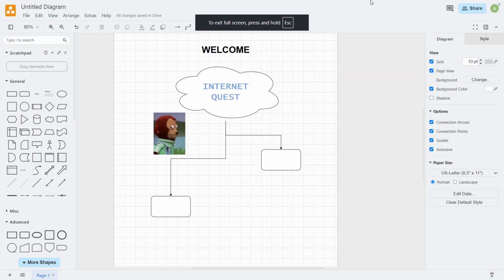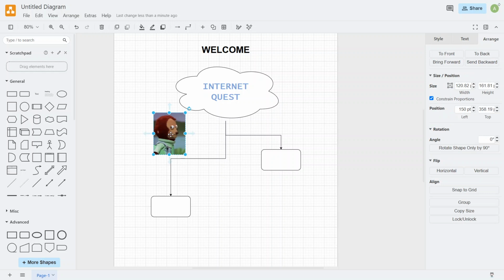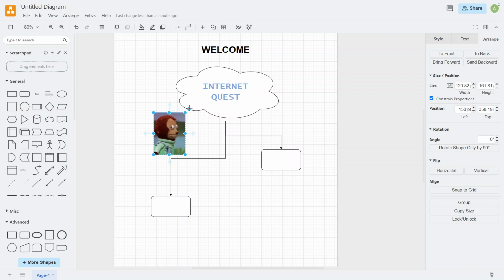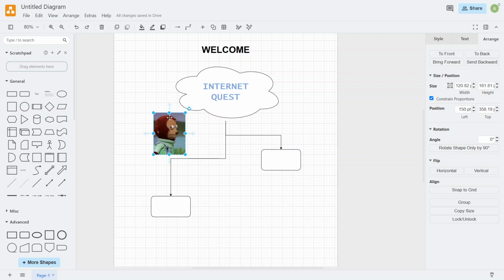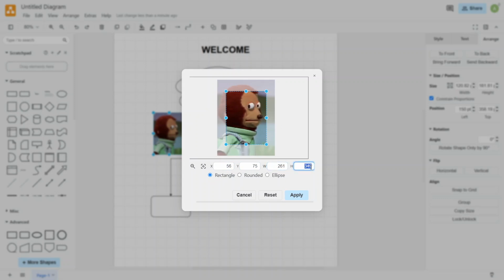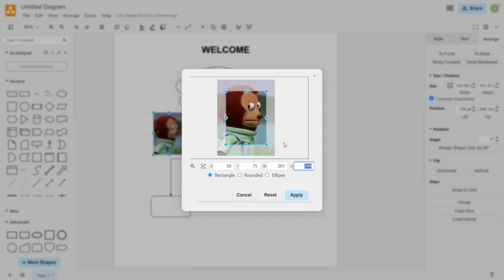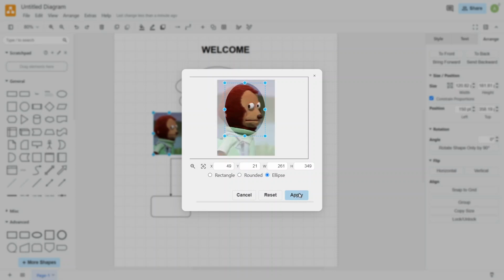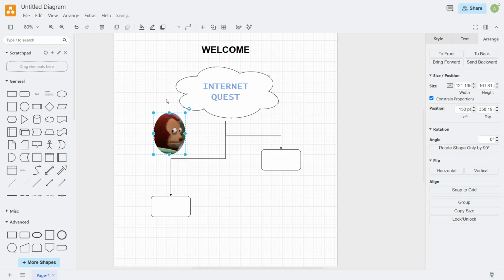How to Edit Image on Draw.io (2026) | Step-by-Step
Learn how to edit image on Draw.io with this updated, step-by-step walkthrough. Whether you're resizing, cropping, replacing, or adjusting images inside your diagrams, this tutorial covers the exact process using the current Draw.io interface. You'll see how to insert and modify images directly on the canvas, apply formatting changes, and keep your diagrams looking clean and professional. This method works with both the browser version and the desktop app. No prior design experience needed — if you can follow simple steps, you can get this done in minutes. Watch the full tutorial and drop a comment if you have questions.